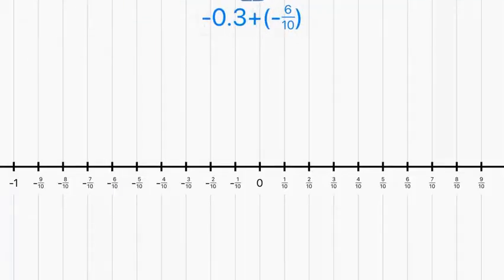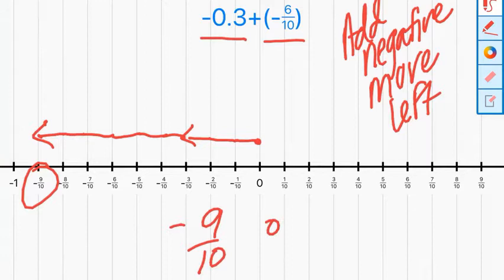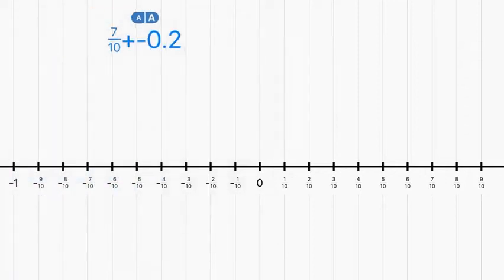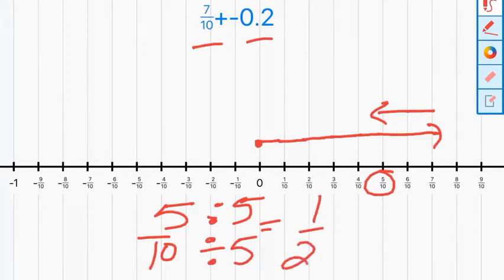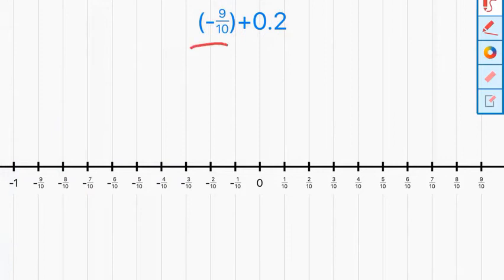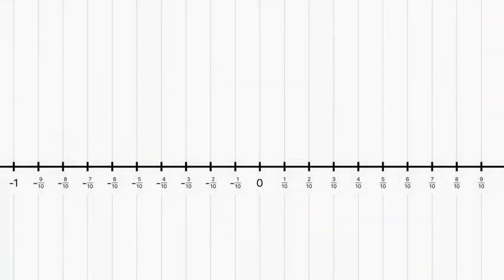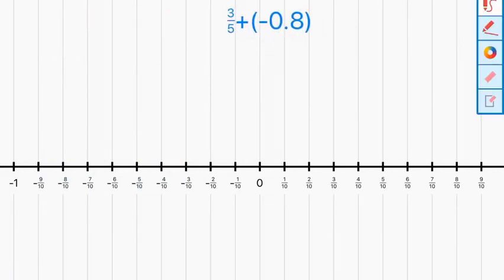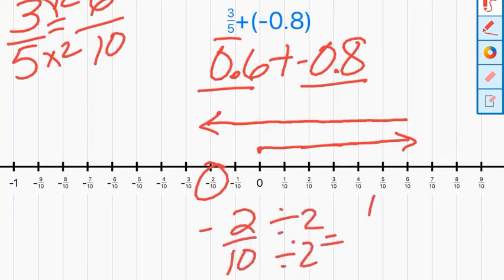Using Number Line to Add RN